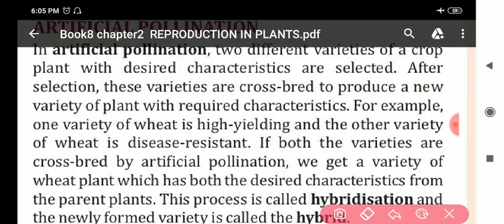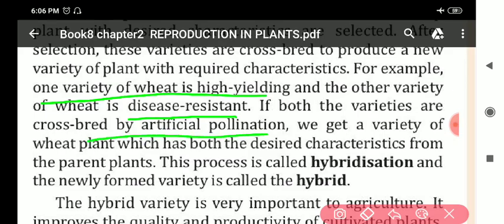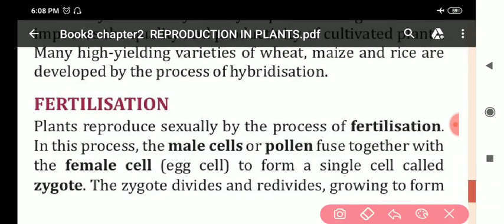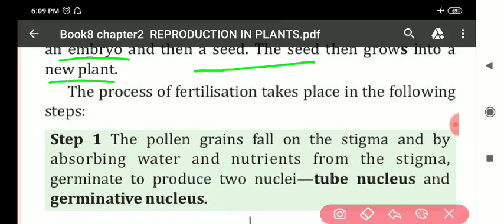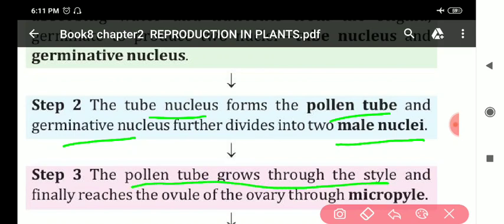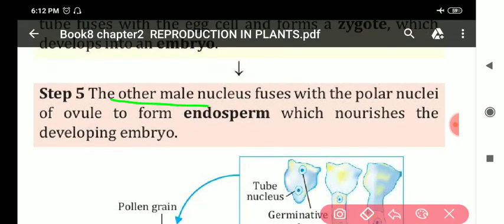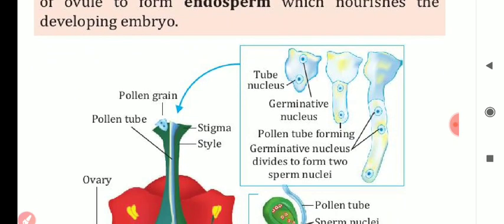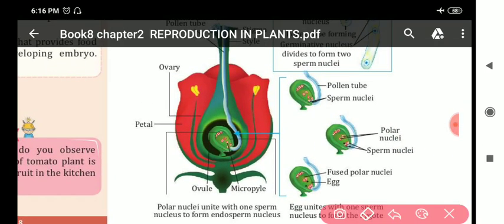Class 8A Biology chapter 2video7